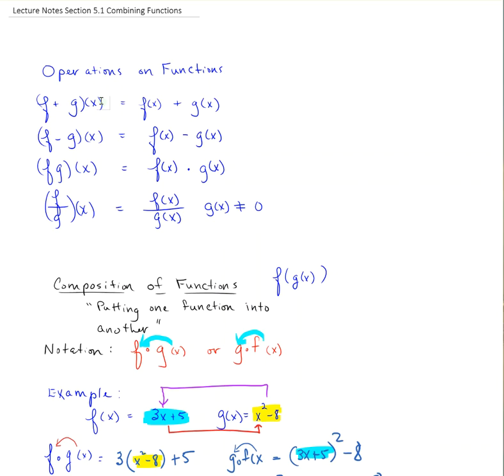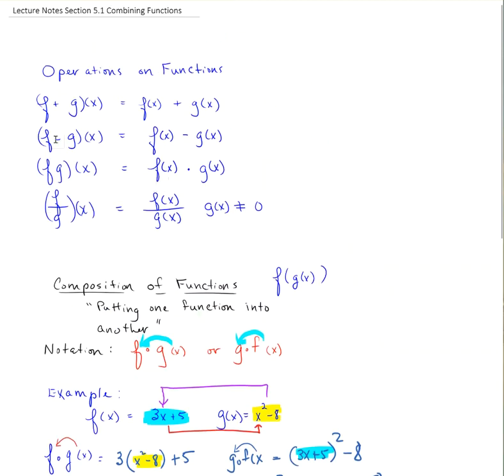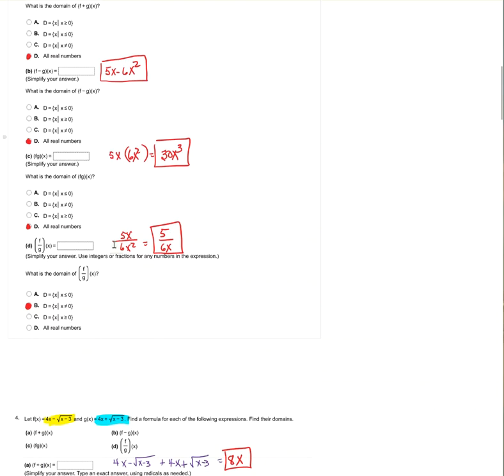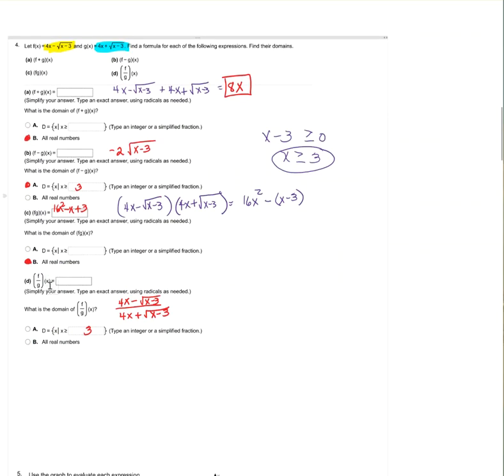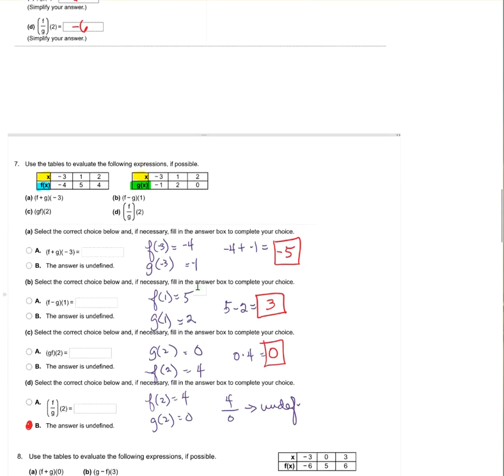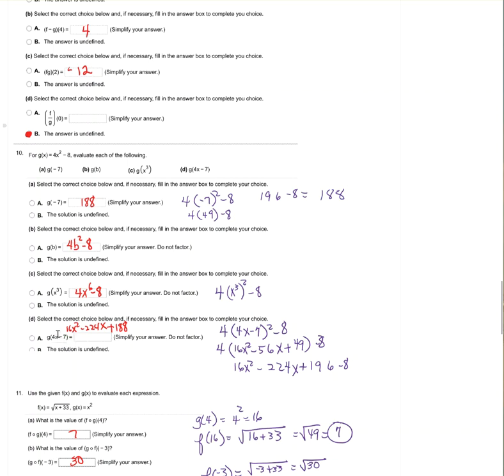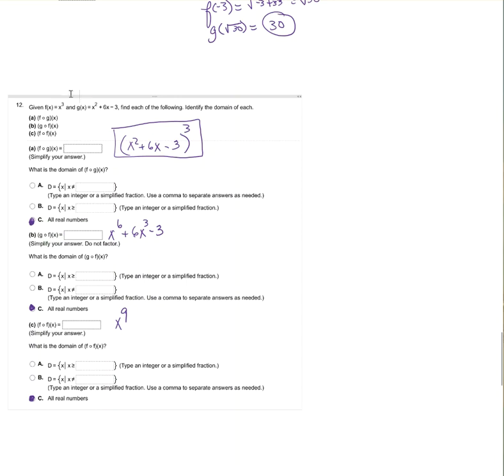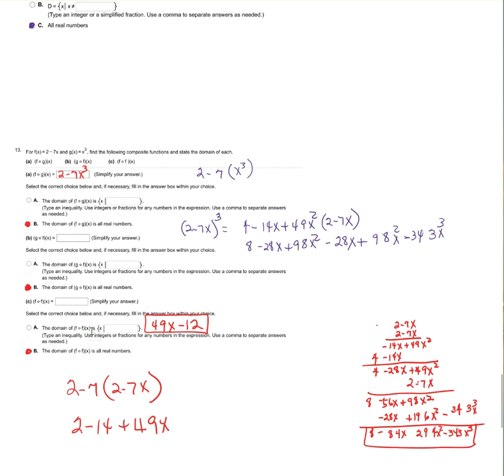Section 5.1 (Note Video errors: #4 domain errors Lecture Notes Correct #10 Part D Notes correct)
Operations of functions, Composition of Functions